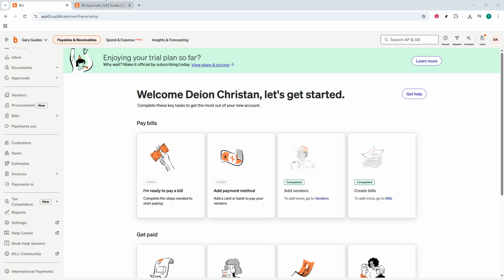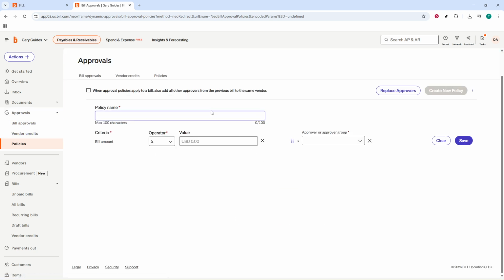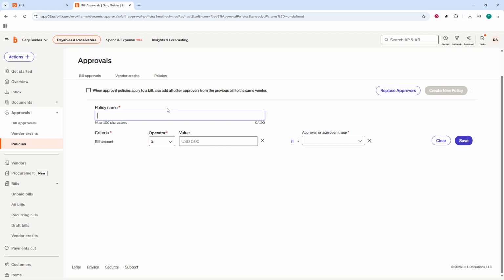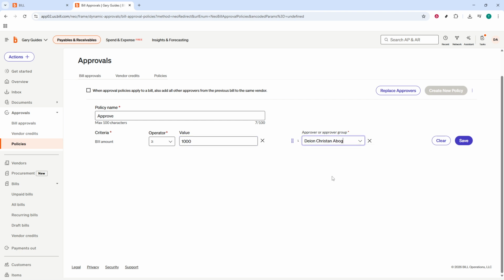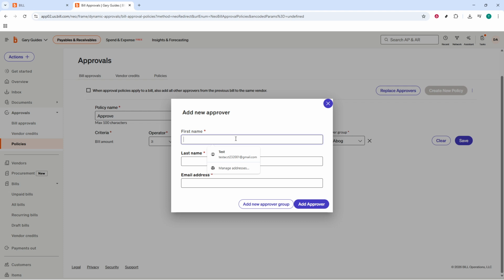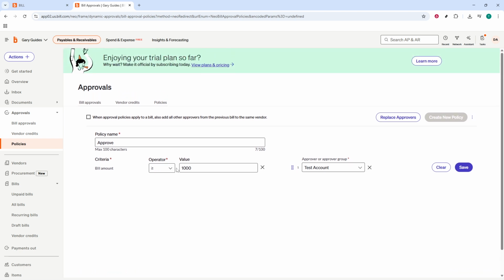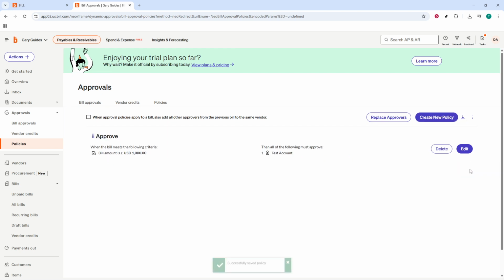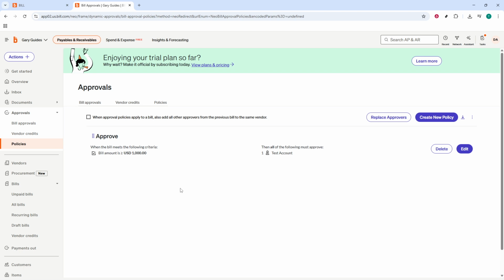How To Set Up Approval Policies In Bill.com (Working 2026)